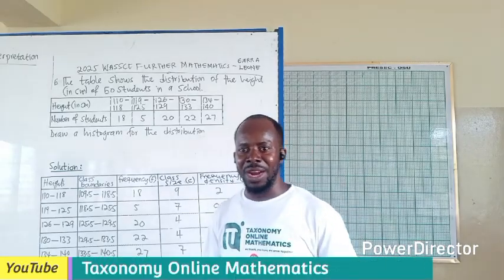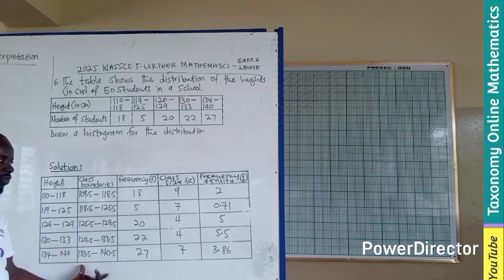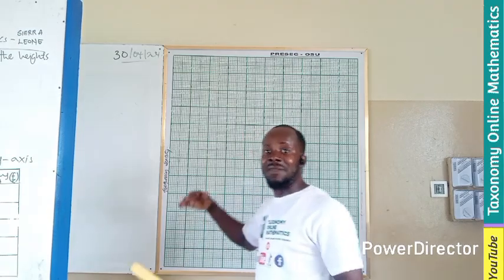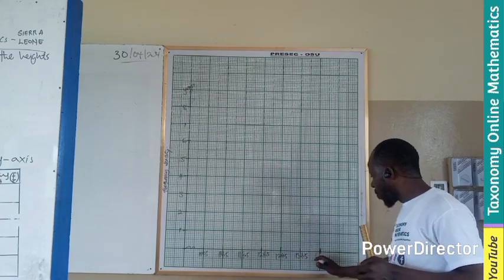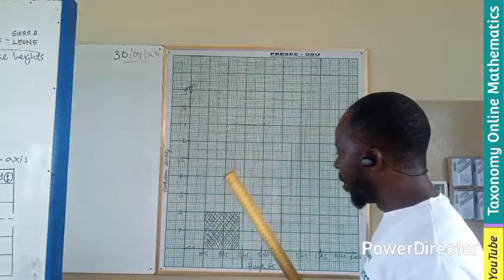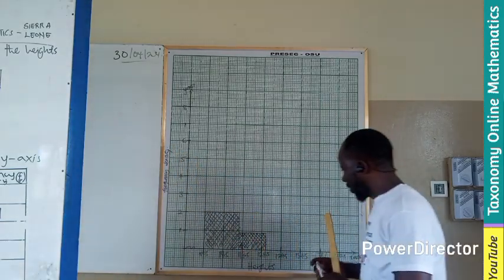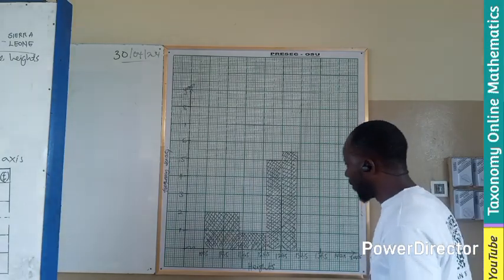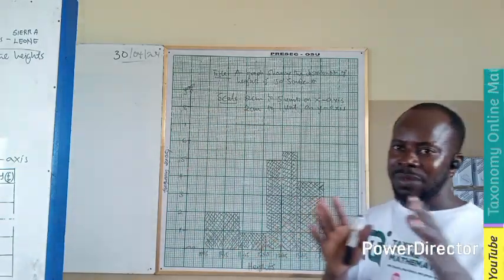WASSCE 2025 (Sierra Leone) Further Mathematics | Statistics: Drawing of Histogram | Question 6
Master WASSCE 2025 Further Mathematics with this essential guide to Statistics! In this video, we tackle a challenging but crucial topic: Drawing Histograms with Unequal Intervals. We'll walk you through the entire process of solving Question 6, breaking down each step to ensure you fully grasp the concepts.

Understanding how to construct histograms, especially when dealing with unequal class widths, is vital for your WASSCE exam.

This tutorial will clarify how to calculate frequency density, choose appropriate scales, and accurately represent data visually. Perfect for all Further Mathematics students in Sierra Leone and beyond!

What you'll learn:
 * The fundamentals of drawing histograms.
 * How to handle data with unequal class intervals.
 * Calculating frequency density for accurate representation.
 * Step-by-step solution to WASSCE Further Maths Question 6 (Statistics: Unequal Interval Histograms).
 * Common pitfalls to avoid when drawing histograms.

Like this video, subscribe to our channel for more WASSCE Further Mathematics tutorials, and hit the notification bell so you don't miss out on new content designed to help you ace your exams!